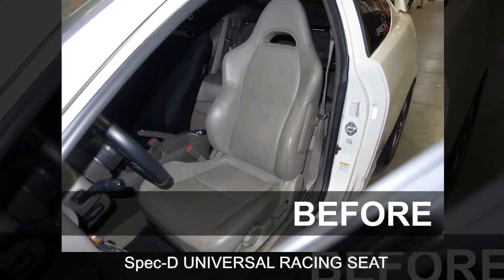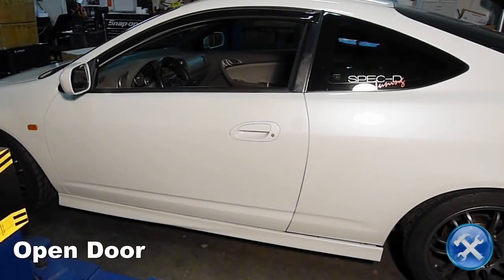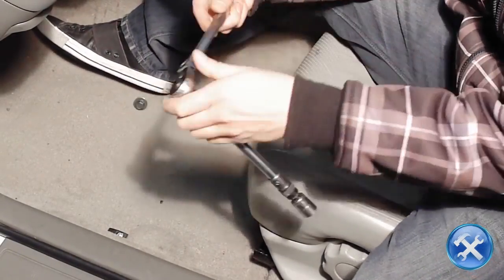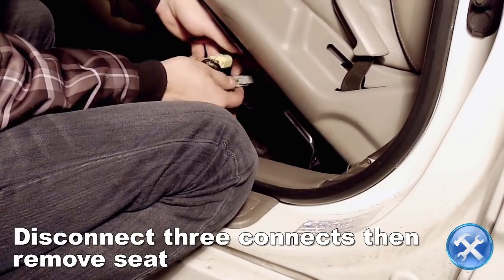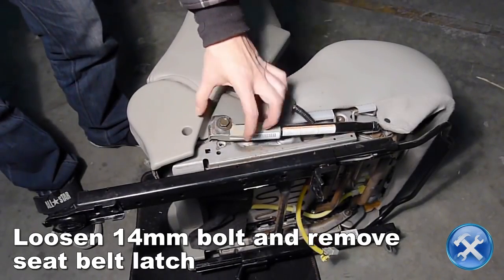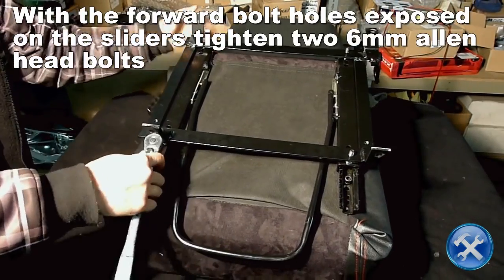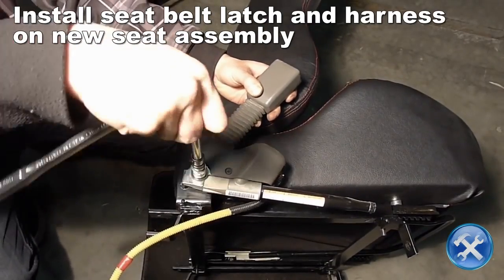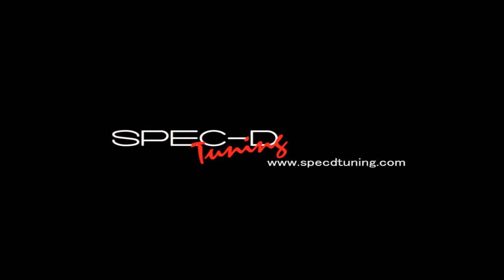SPECDTUNING INSTALLATION VIDEO Spec D UNIVERSAL RACING SEAT